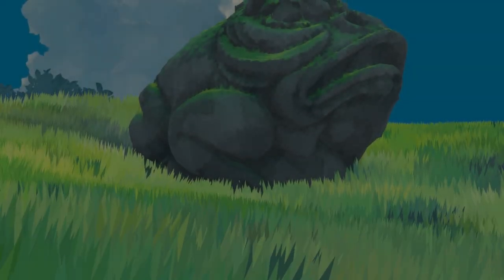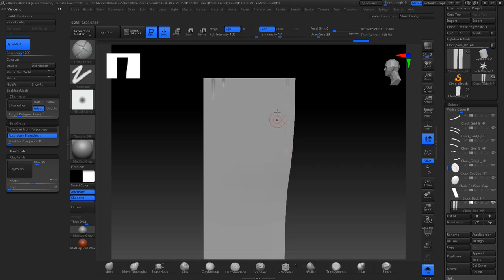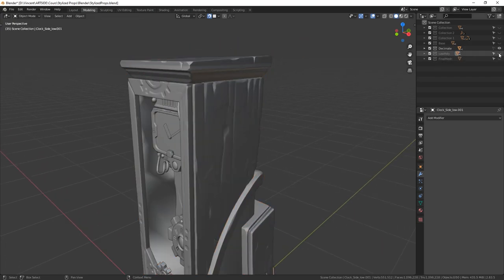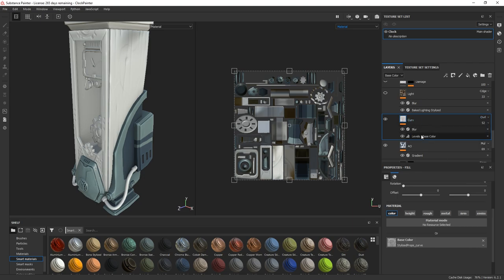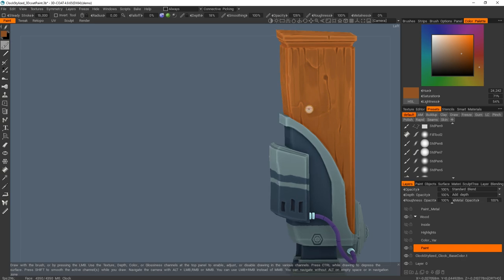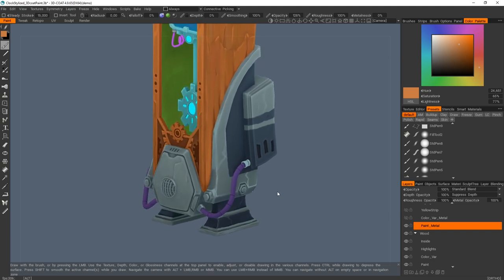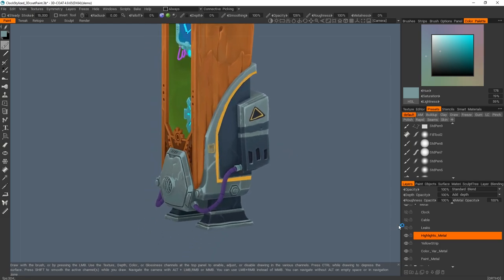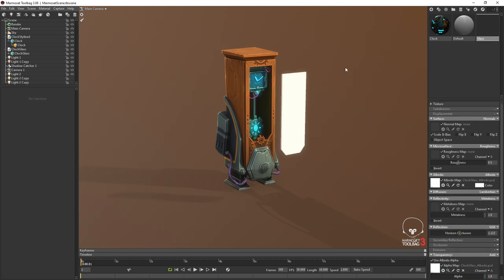How to Create 3D Handpainted Props Using Blender, Substance Painter and ZBrush